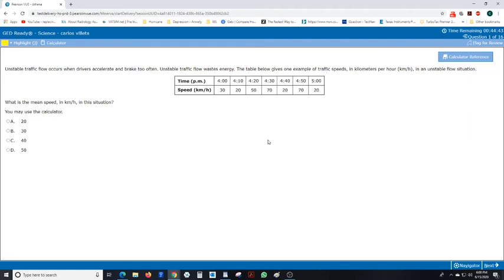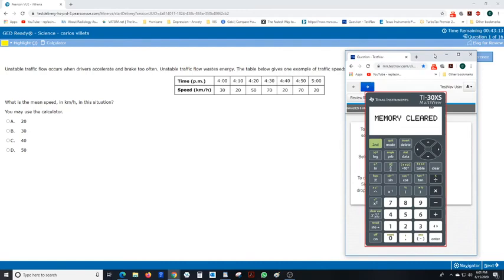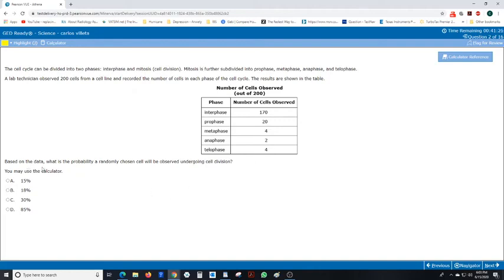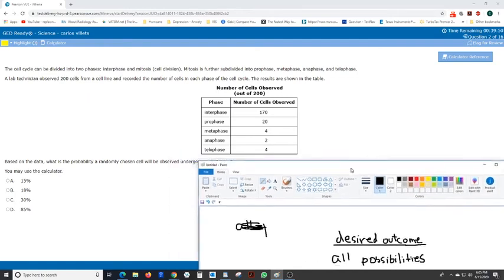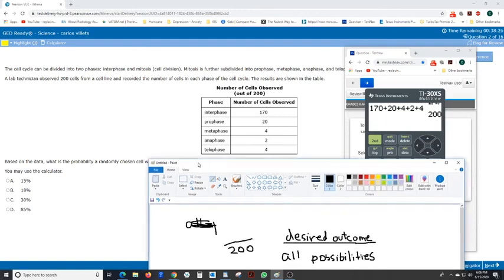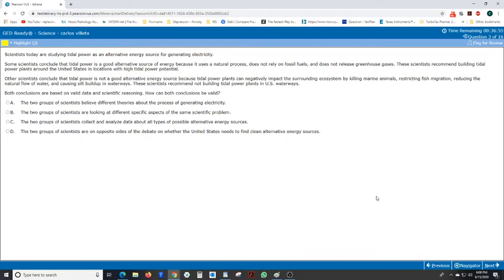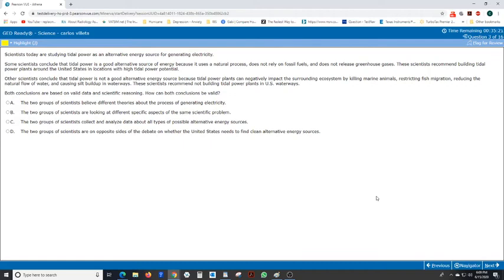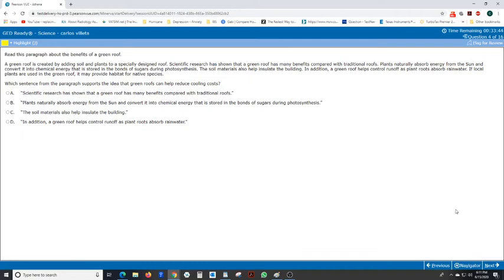GED Science - How to Get the Right Answers on the 2023 Test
Here's another PRACTICE TEST to help you prepare for the GED science test or the HiSET science test.

Watch the videos below in the science and reading playlists to help you best prep for the exams.

My Favorite & Most Effective-